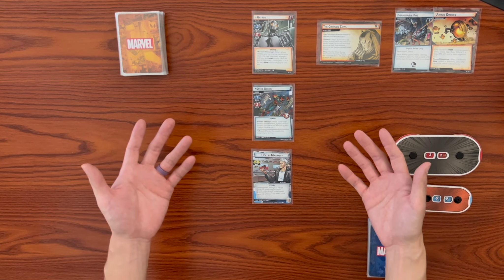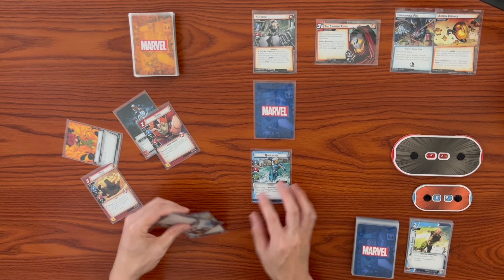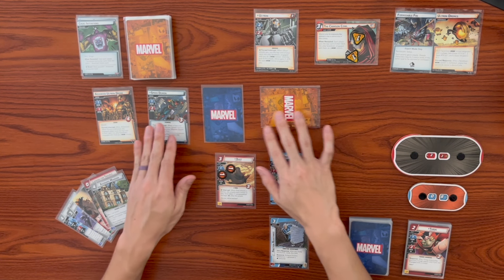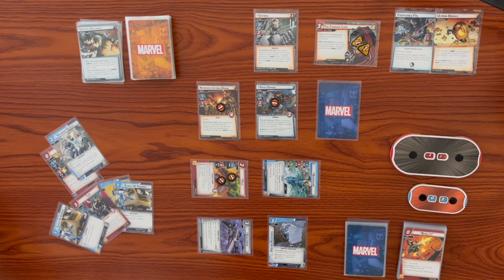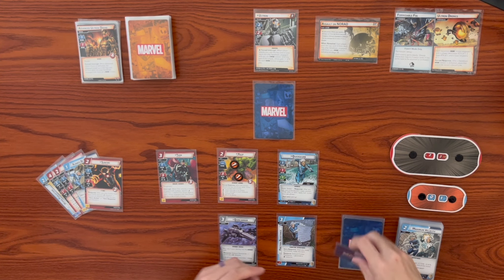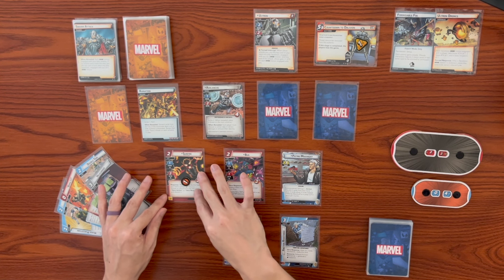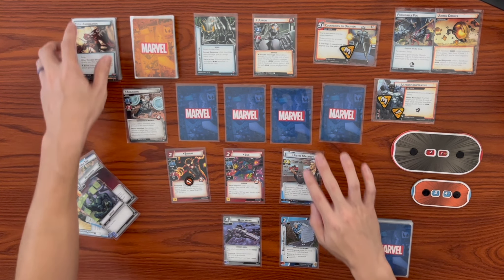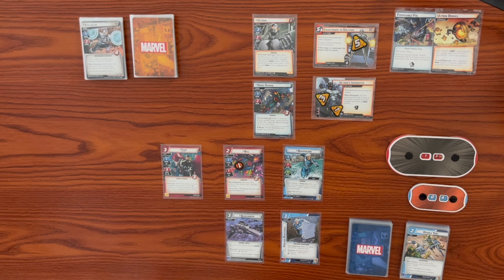Official Weekly One-Shot Challenge #10 | "Need for Speed" Quicksilver vs. Ultron Marvel Champions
This week’s challenge is “Need for Speed”: Attack the Speed Demon minion three times in one turn with the Quicksilver hero.